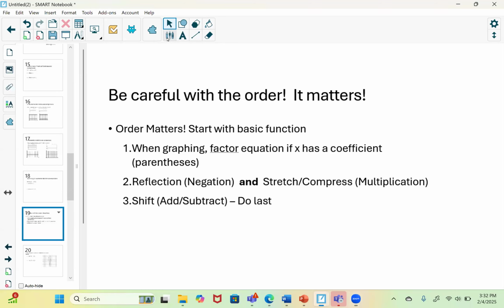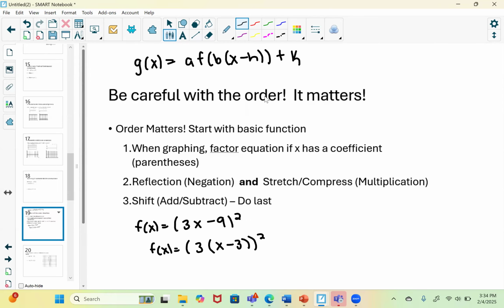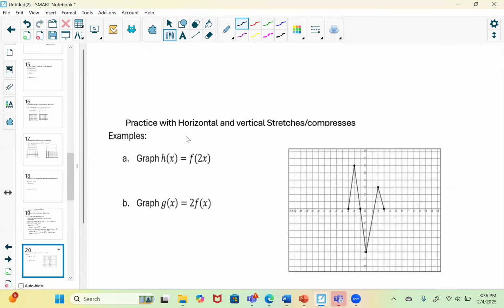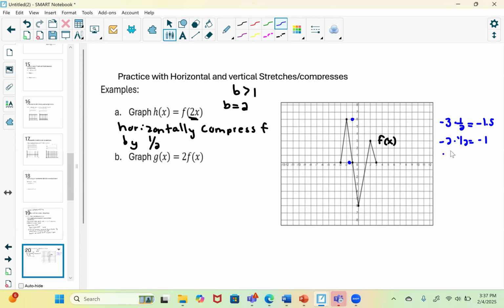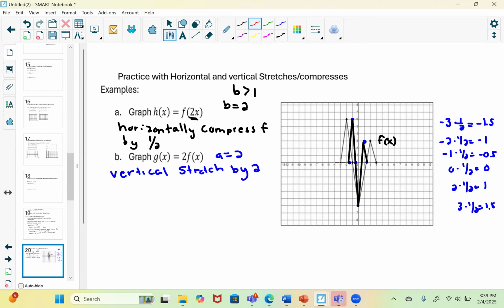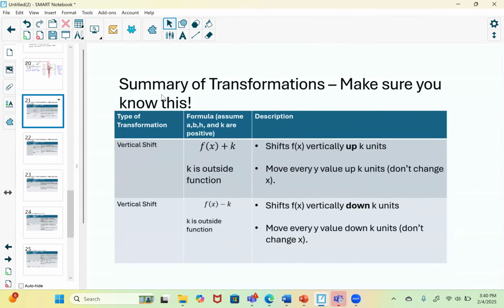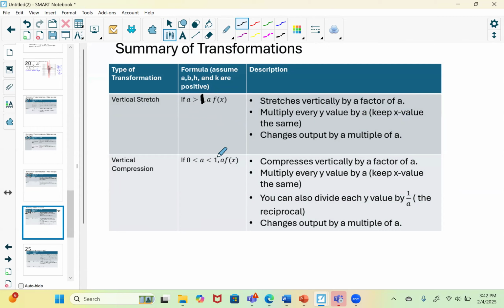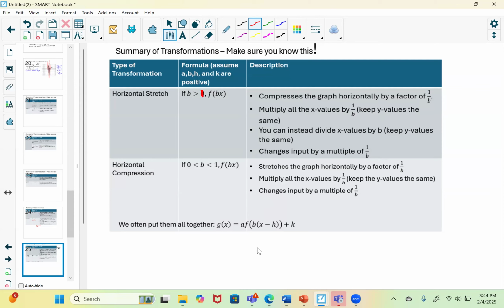Section 1.5 - putting the operations together